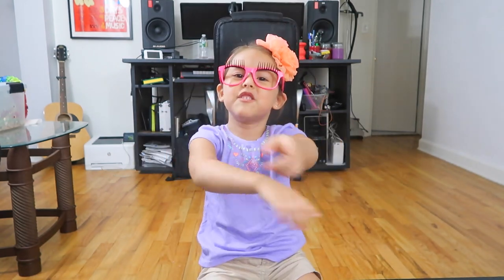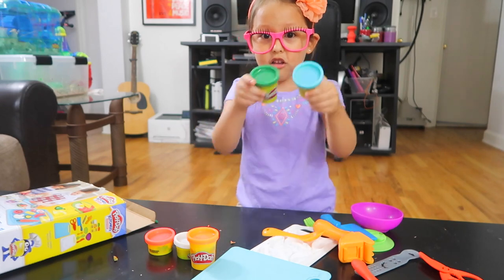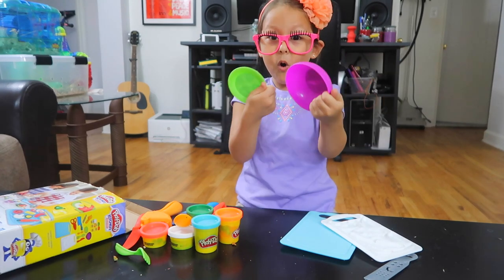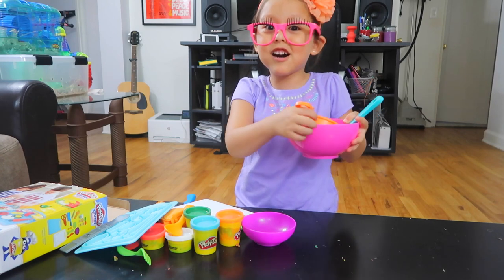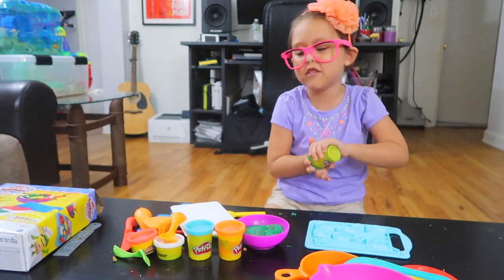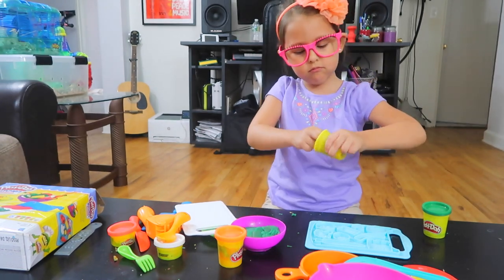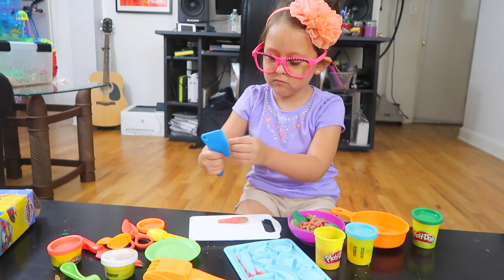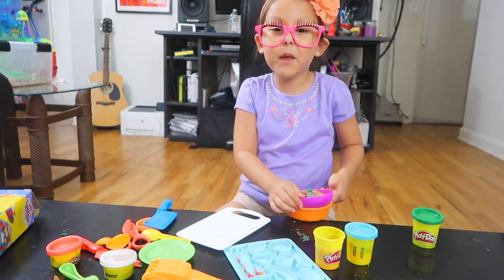PLAYING WITH PLAY-DOH KITCHEN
Hope you came with an appetite! I have a special and delicious dinner for you-

HOLA AMIGOS! Welcome to Hey Z!

My name is Ziana Eliz aka Buddha (mom's nickname) or just Z! I'm 4 years-old, soon to be 5! I lived most of my life on Youtube on my mom's daily vlog channel which you can still see me in. I wanted my own channel after seeing other kids and stated doing my own vlog segments on my mommy's channel. I'm going to do videos on toys, interviews, singing, clothes-- anything us kids love!